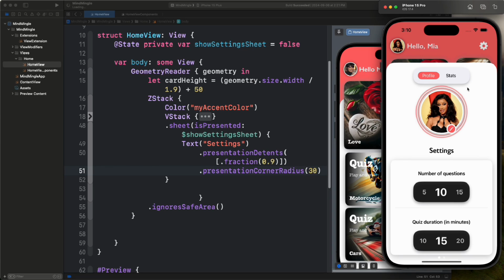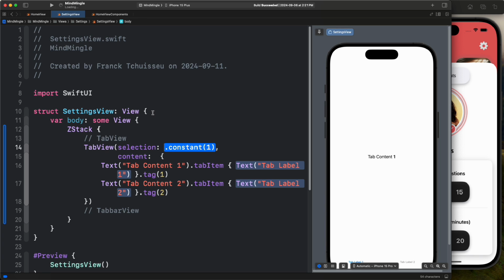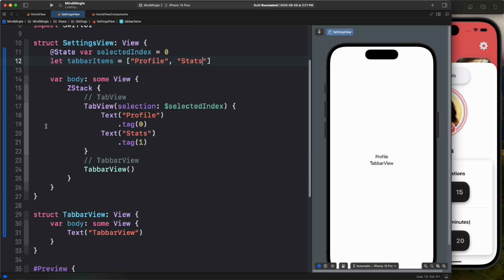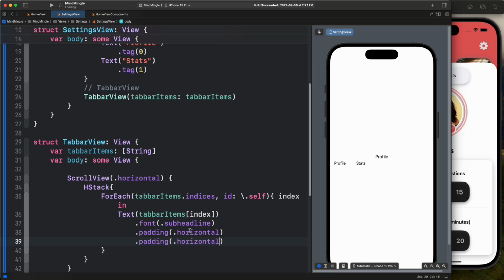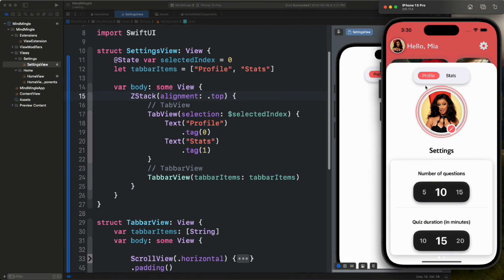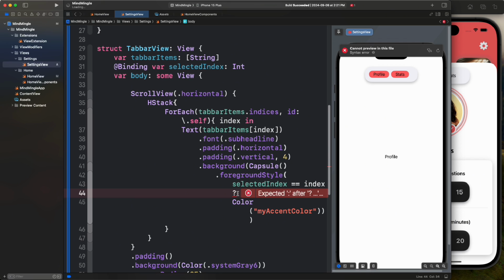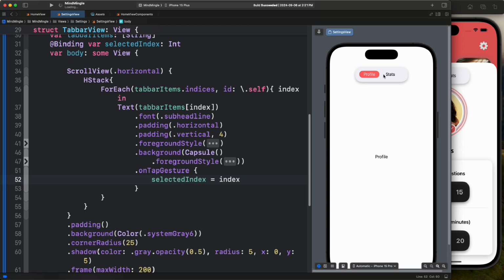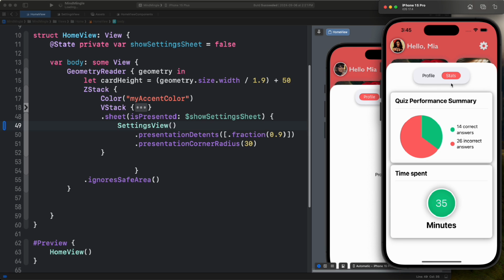🔥 Building a Custom TabBar in SwiftUI – Complete Tutorial #07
In this video, I’ll show you how to create a fully customizable TabBar view in SwiftUI. We’ll go through setting up multiple tabs and styling the TabBar to fit your app's design. Whether you’re creating a navigation system for a complex app or a simple multi-tab interface, this step-by-step tutorial will give you everything you need to implement a polished and functional TabBar in your iOS app.

Happy Coding! 😊